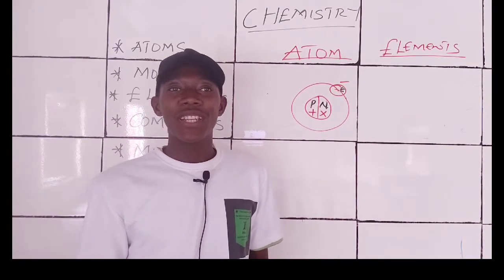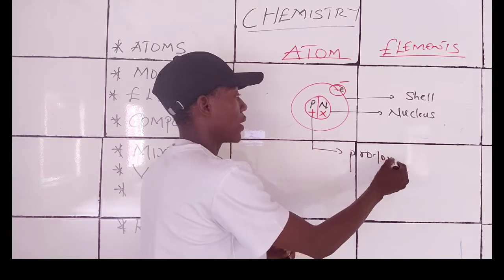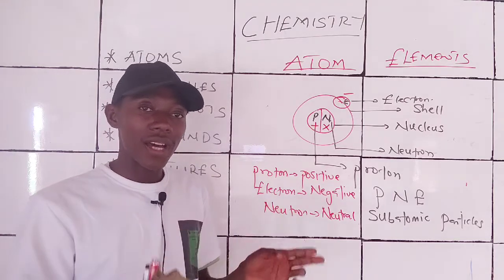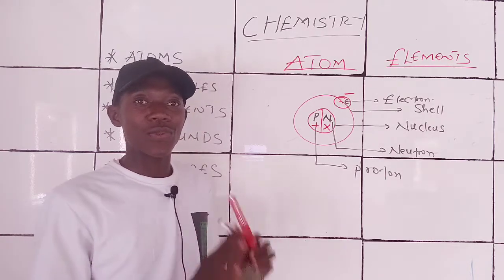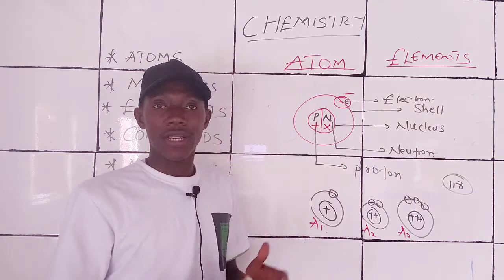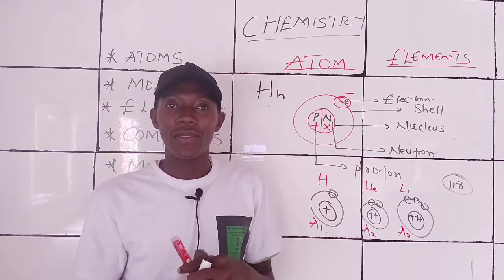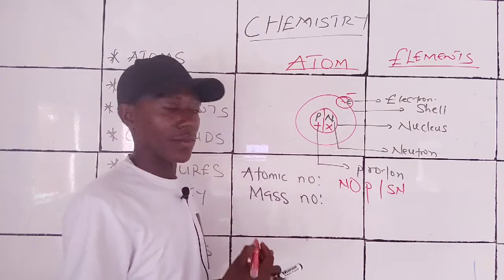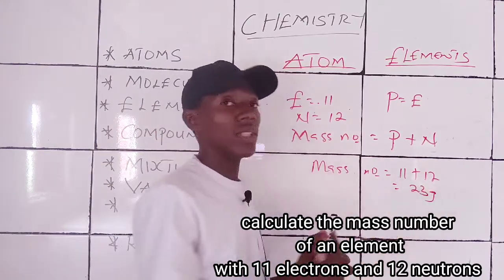atoms_and_molecules defined (introduction to Chemistry part 1)